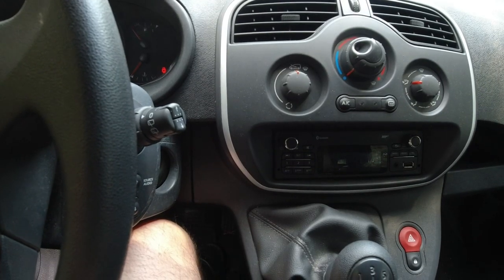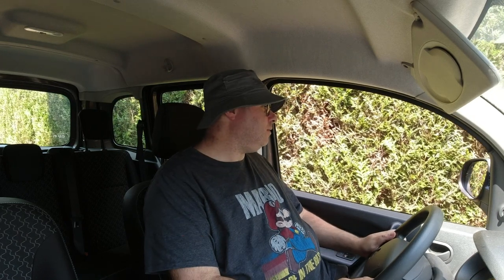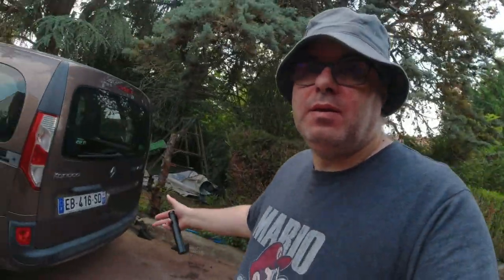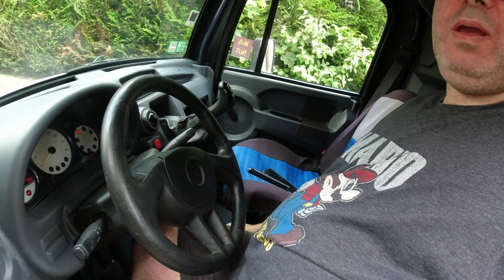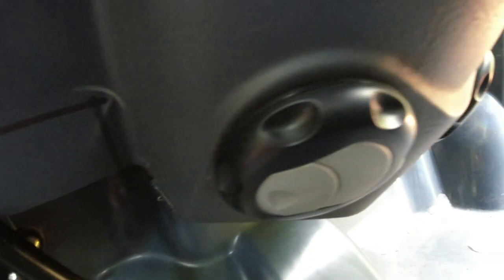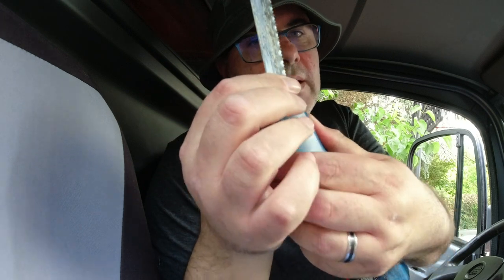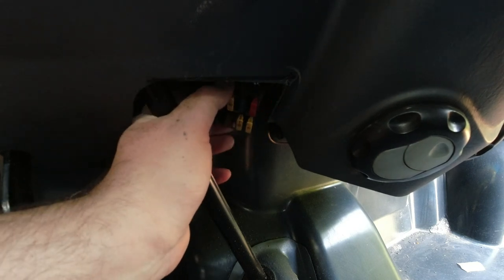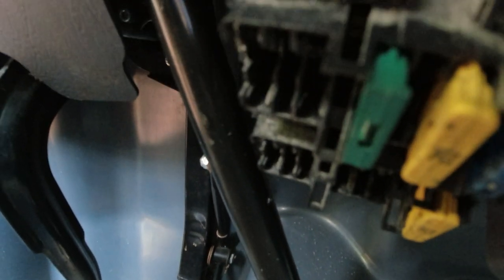Mega Multitruck fusebox confusion. I try and discover what fuse does what...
Have owned Mega Breadvan now since July 2018 and over my period of ownership there has been 3 electical things that have failed. So I've decided to start trying to figure out why and then eventually repair them. The horn stopped working after I repainted the front subframe, then the headlight warning buzzer. Due to temperature extremes here, the cab interior light mounting has started to break and now the light itself no longer works.

Here is a video where by a process of elimination I try to work out what each fuse does in my Mega Multitruck - to enable me to get a fuller picture regarding those things that need repairing.
This video is a bit long, but I do eventually get to a useful conclusion. If you get to watch it all the way through, thanks in advance for your patience!